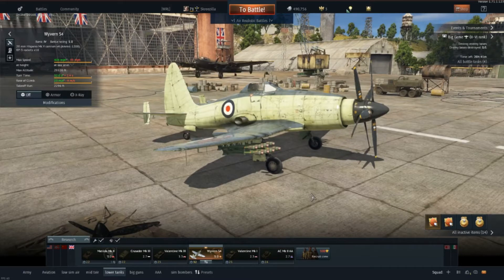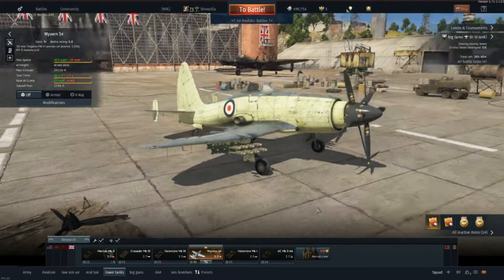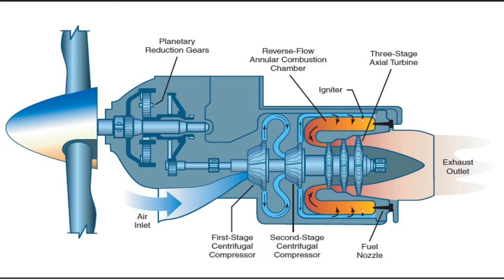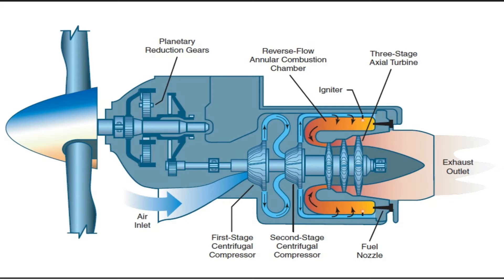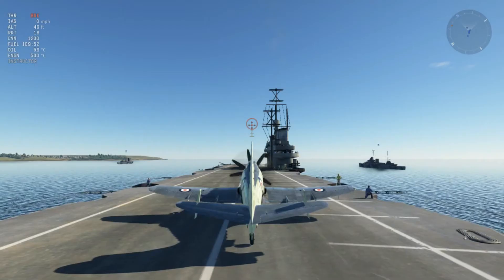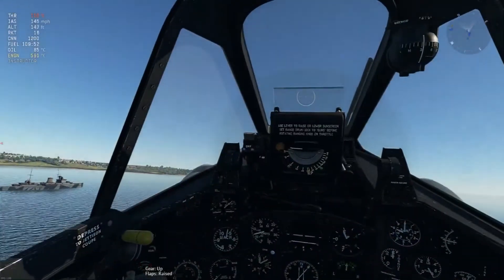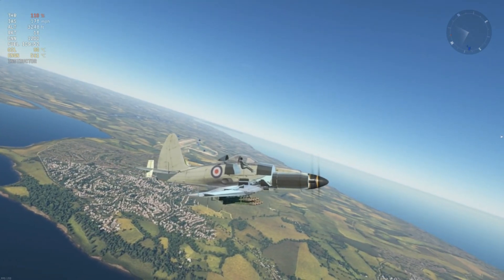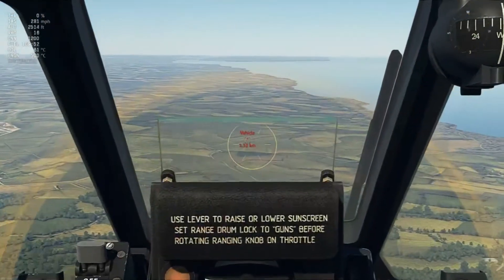Wyvern: What is a turbo prop?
What is a Turbo prop? Today we have a quick look at a rather interesting engine and drive system.